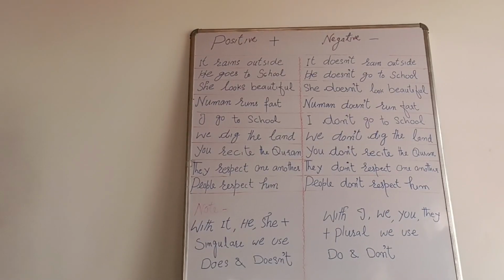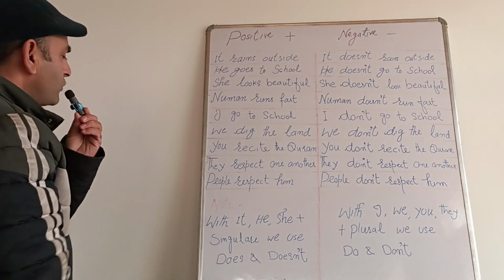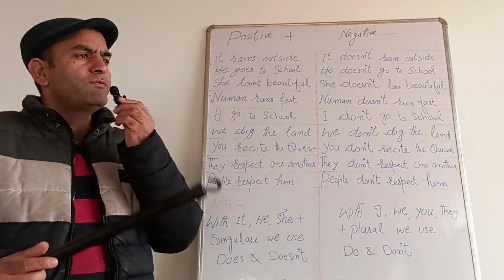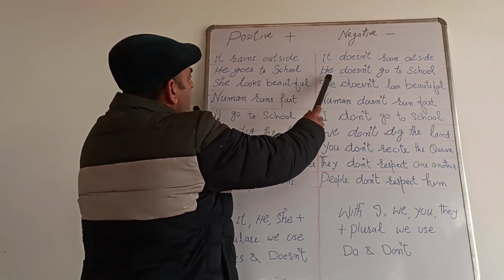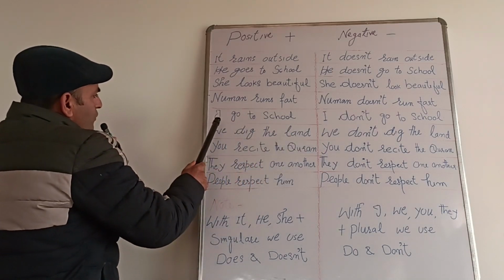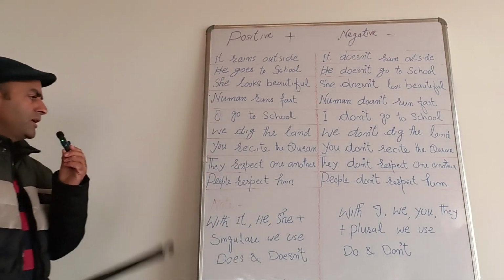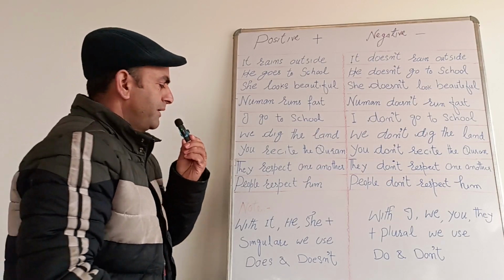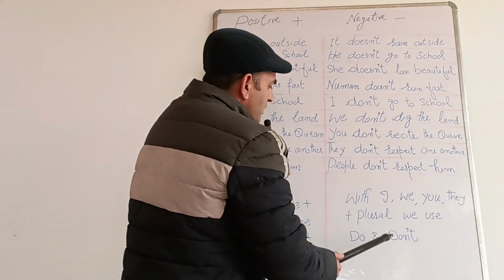# use of present continuous # how to use present continuous # basics of english language #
# use of present continuous # how to use present continuous # basics of English language # basics of English grammar # how to become a fluent speaker # easy way to speak English #
what is the easy way to learn English grammar#  easy way to learn English # how to be a fluent speaker#